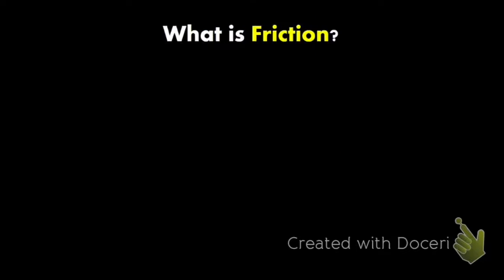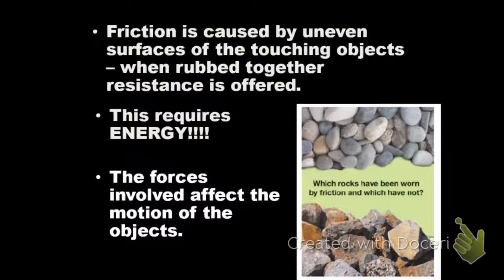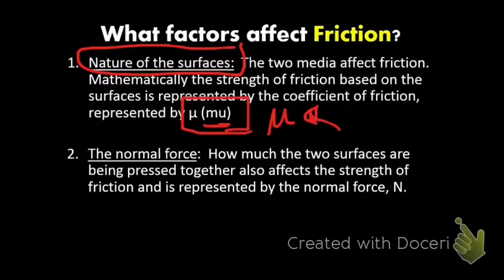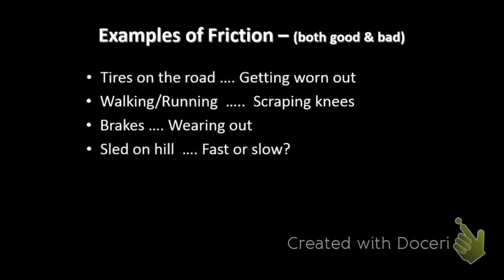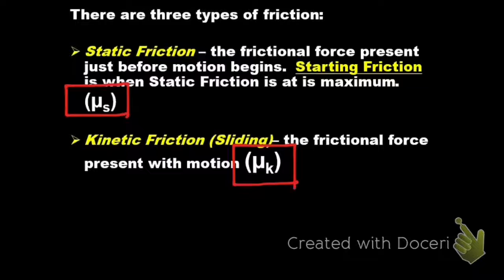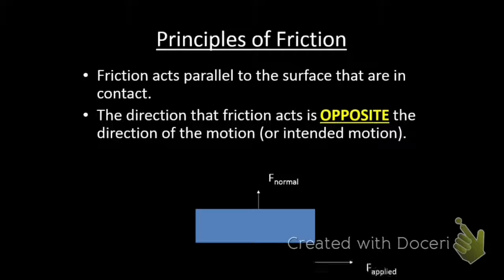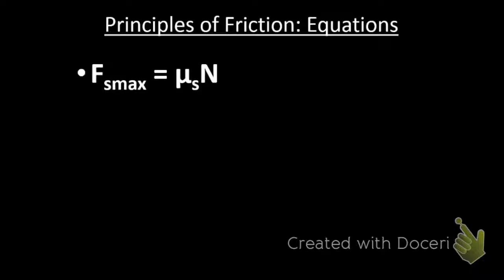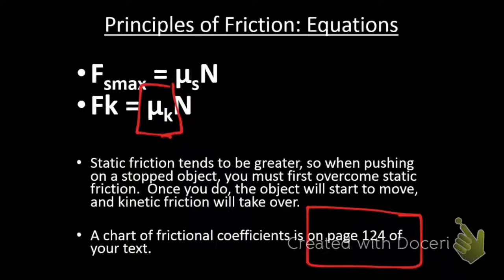Physics - ch 02 - part 5 - friction